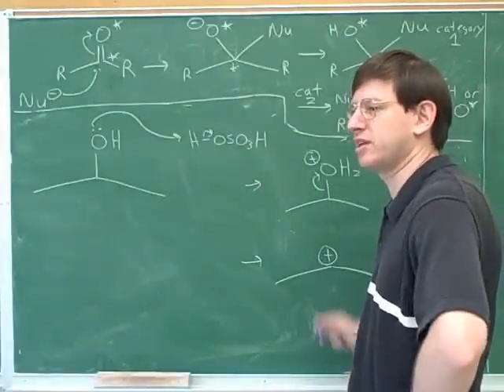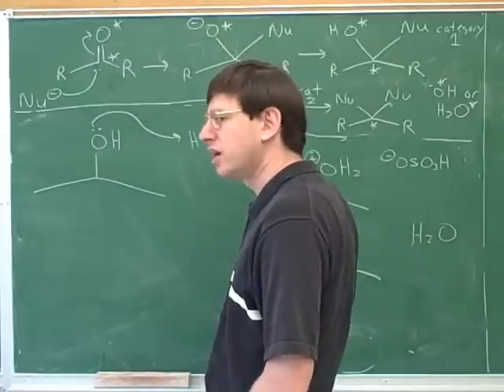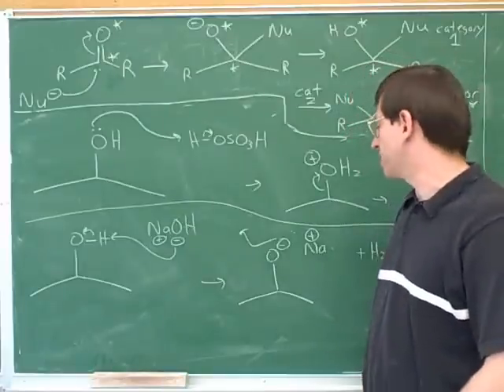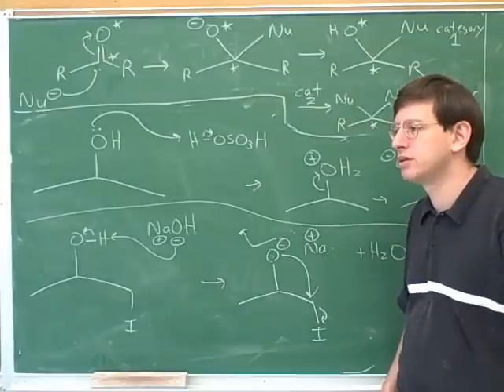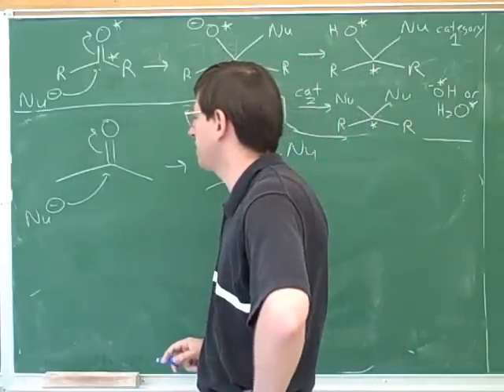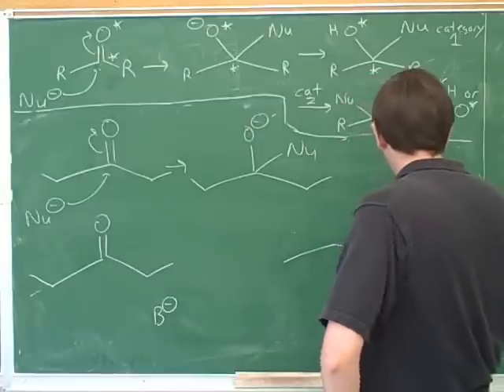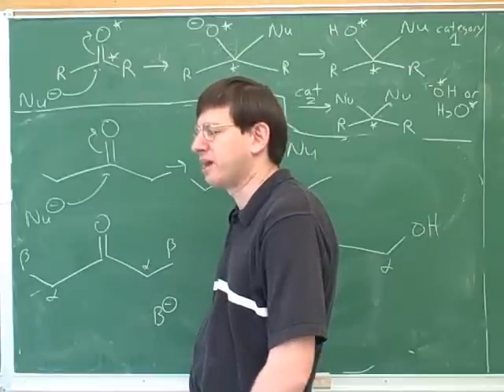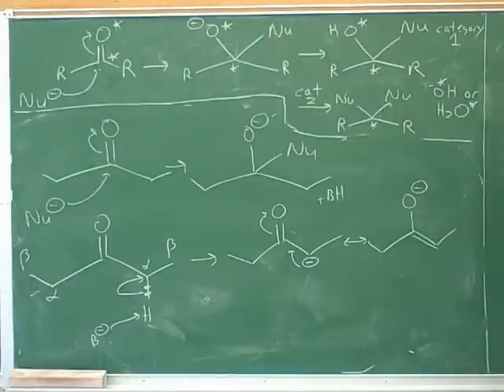Aldehydes and ketones. Acetals and ketals (12)